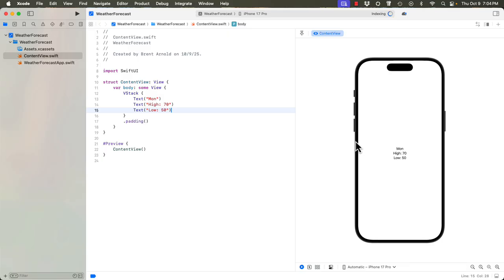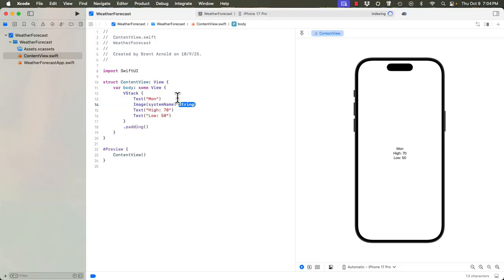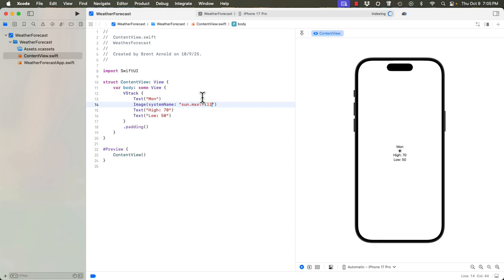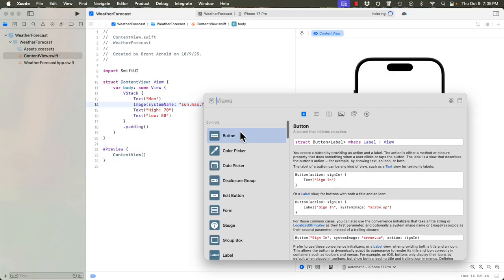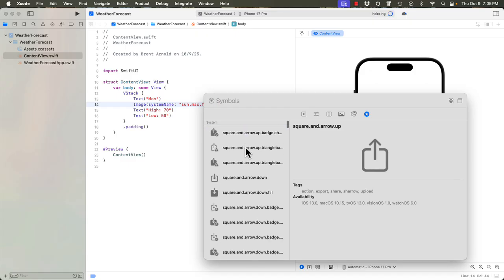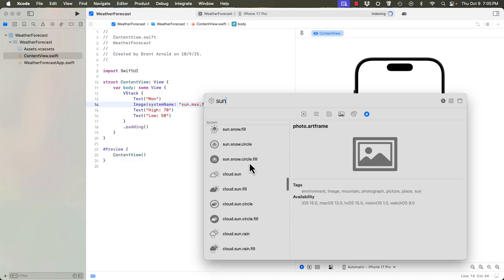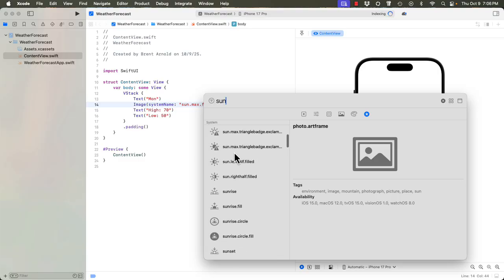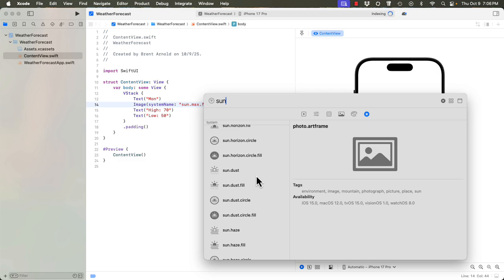Where do you find more SF Symbols - SwiftUI Tips & Tricks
In this tips and tricks video I explain where to find more SF Symbols to use in your iOS app dev projects. This is an excerpt from Develop in Swift Tutorials Ep #2.

SF Symbols are free icons Apple provides to use in your applications. You can find out more about them

Questions answered in this video:
How to use SF Symbols?
What are SF Symbols?
What free icons does Apple provide for iOS development?